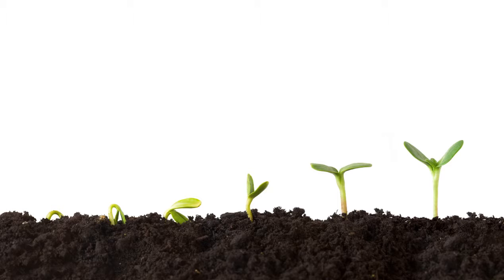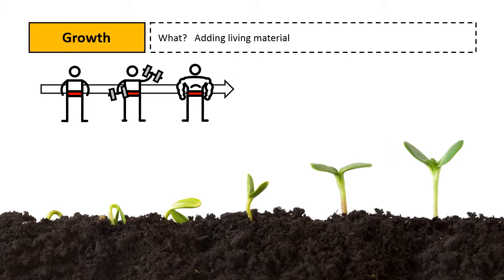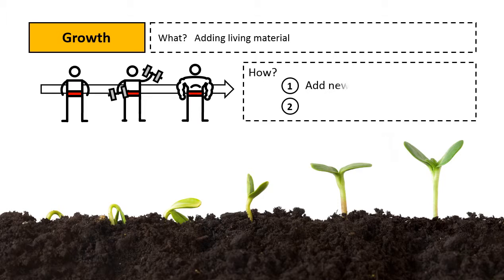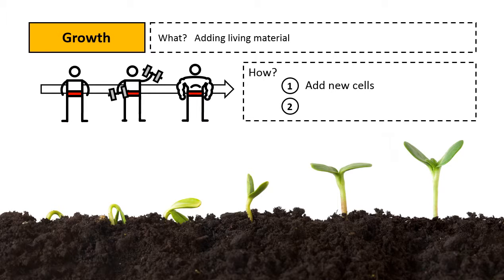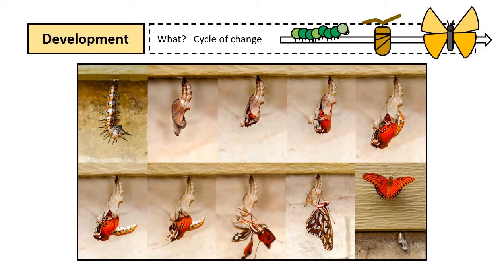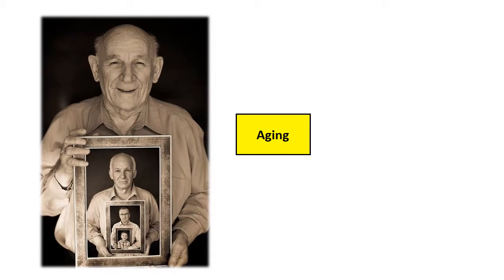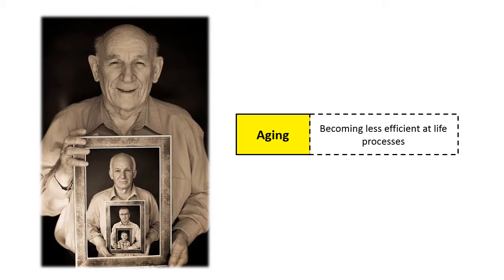Bio 1.4 - All Life Grows and Develops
Biology Exploration 1.4 - All Life Grows & Develops